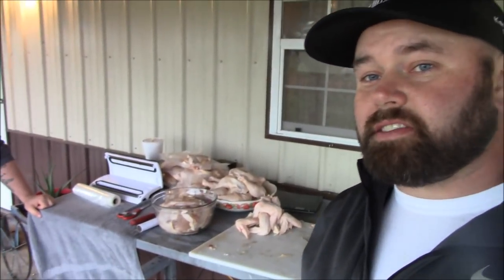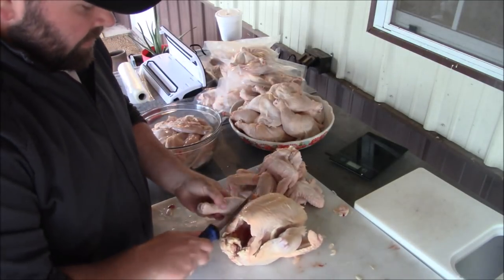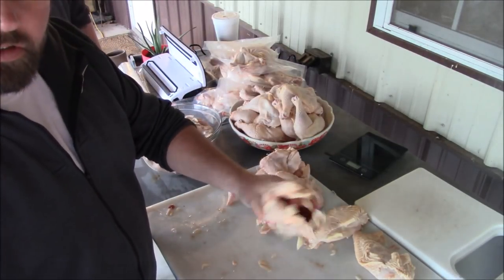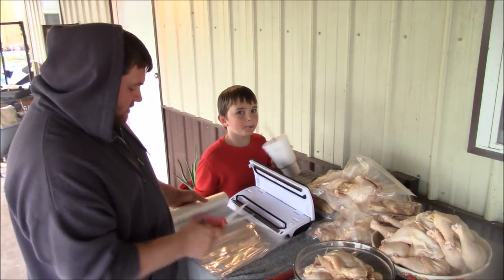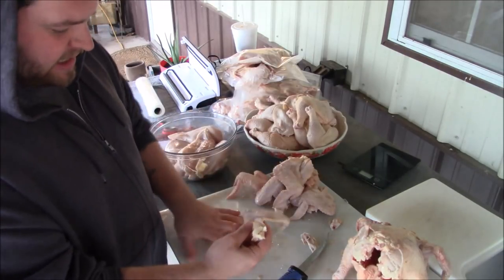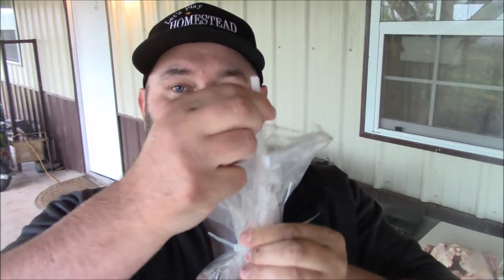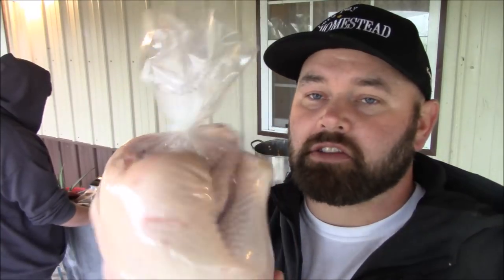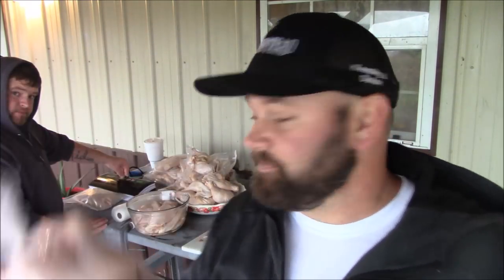How I Debone a Whole Chicken Fast! Vacuum Sealing & Shrink Bagging A Whole Chicken!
Poultry Shrink Bags

Vacuum Sealer

Hey guys I show you guys how I store and debone our meat chickens. We show you guys a step by step process on how to handle and clean your chickens.

Navy Patch

Army Patch